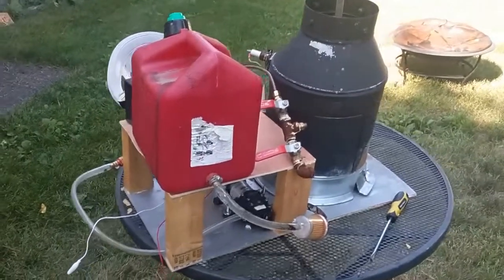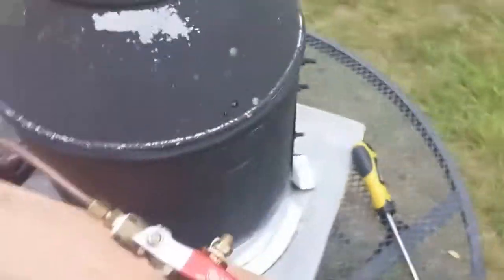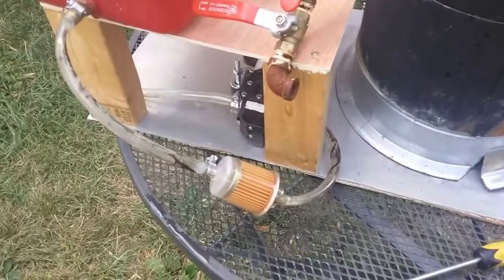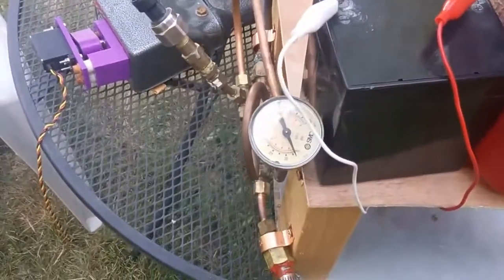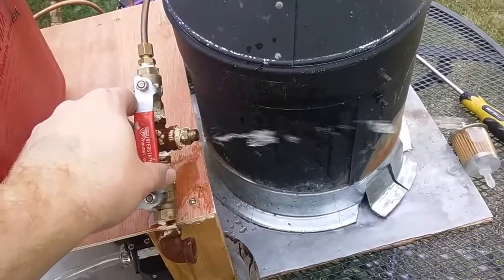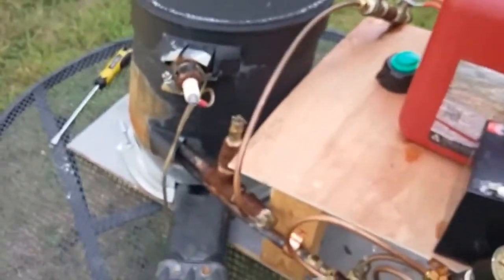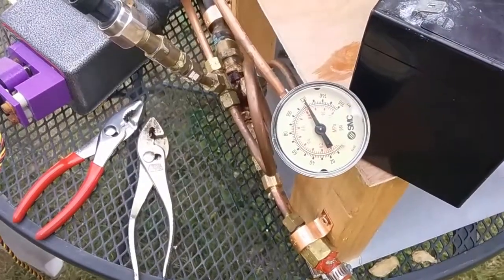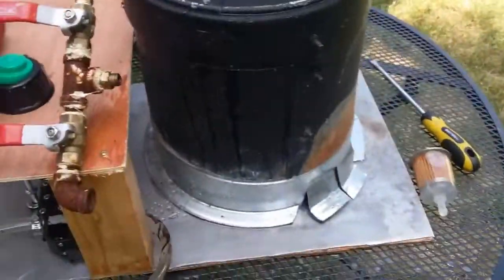Boiler Hydro Test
This is the hydro test of my steam boiler. It's a monotube with 20 feet of 1/2" copper tubing. I originally built it two years ago, and converted it to propane last year. I hope to get it firing this week.